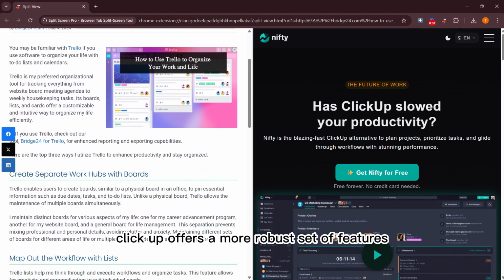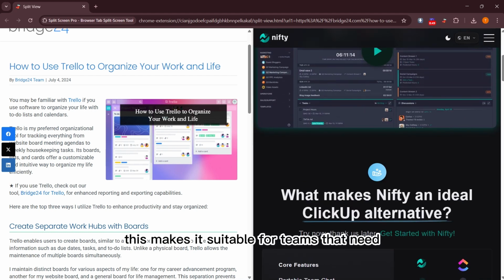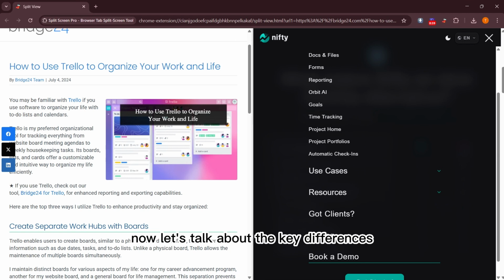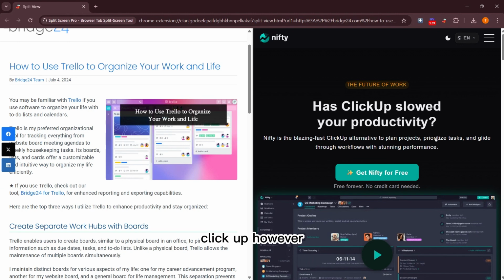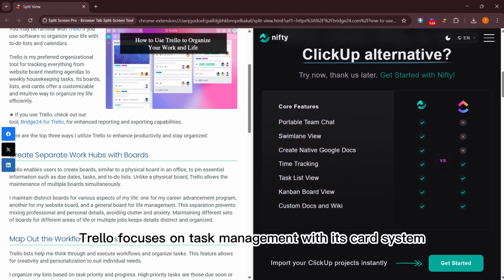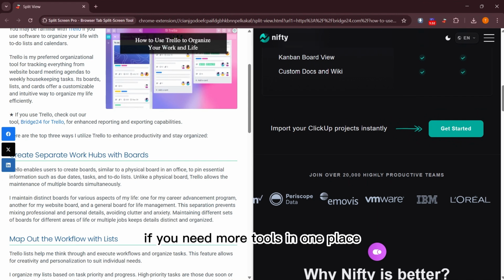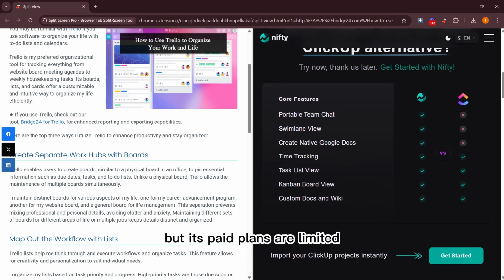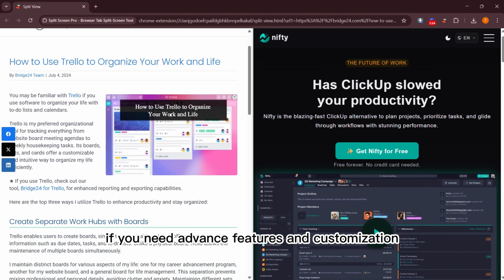Trello vs ClickUp: Which One Actually Works Better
**Trello VS ClickUp: Which Project Management Tool is Right for You?**

If you're searching for:
- Trello vs ClickUp comparison
- Best project management tools 2023
- Trello features vs ClickUp features
- How to use Trello and ClickUp
- ClickUp vs Trello pros and cons
- Trello vs ClickUp for teams
- Trello setup guide
- ClickUp tutorial for beginners
- Project management software reviews
- Trello vs ClickUp pricing

In this video, we dive deep into the Trello VS ClickUp debate, analyzing their features, usability, and overall effectiveness as project management tools. Whether you're a beginner or looking to switch tools, this comprehensive guide will help you understand which platform suits your needs best.

**What you’ll learn in this Trello VS ClickUp tutorial:**
- A detailed comparison of Trello and ClickUp
- How to set up your projects in Trello and ClickUp
- Key features of Trello vs ClickUp
- Tips for choosing between Trello and ClickUp
- How to effectively use Trello and ClickUp for team collaboration

**Key takeaways:**
- How to fix common issues with Trello
- Setup guide for ClickUp
- Tutorial on using Trello effectively
- Pros and cons of Trello and ClickUp
- How to manage projects with Trello and ClickUp